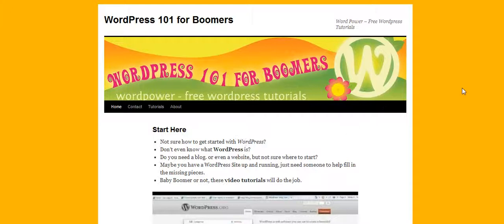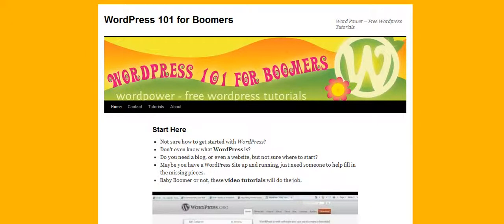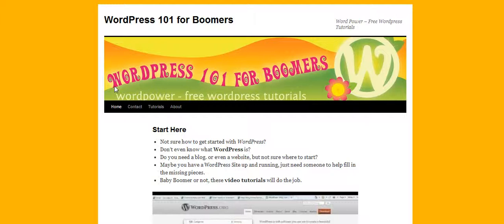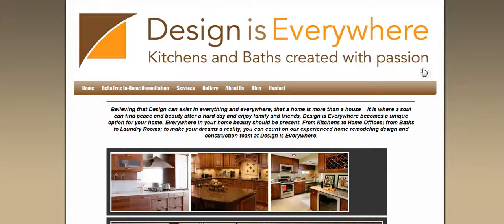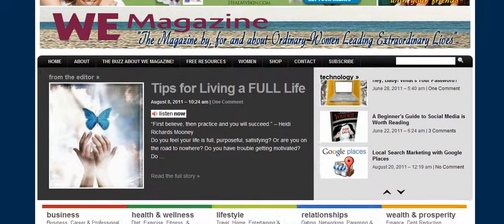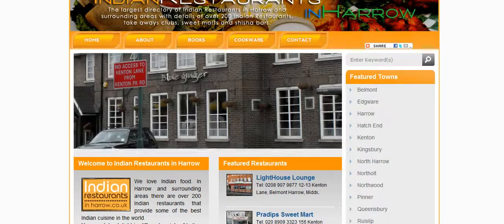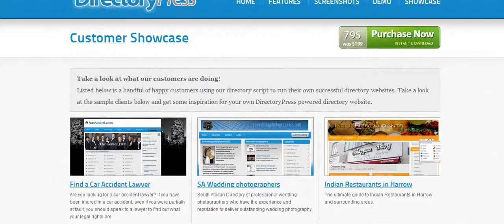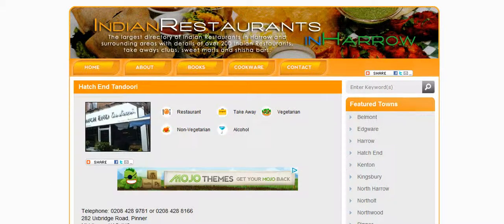free vs premium themes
Differences between free and premium themes.